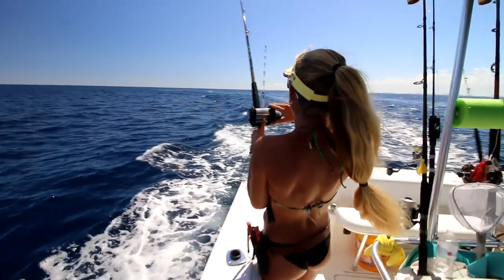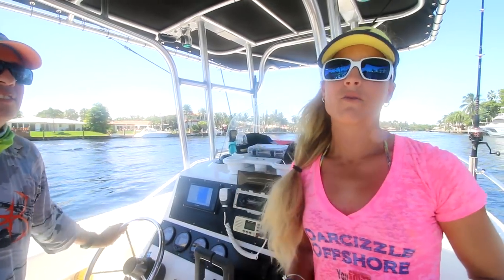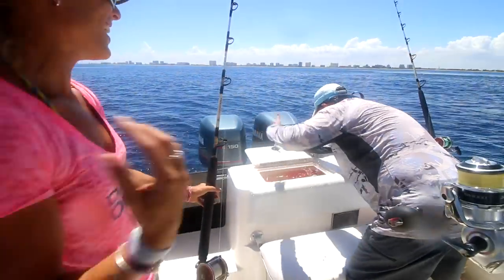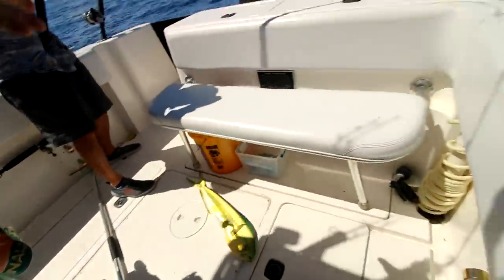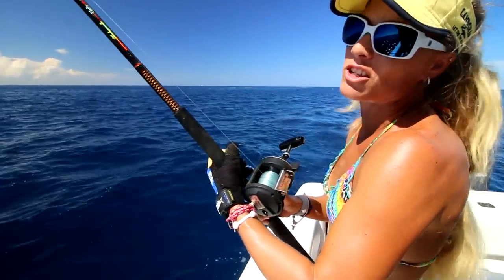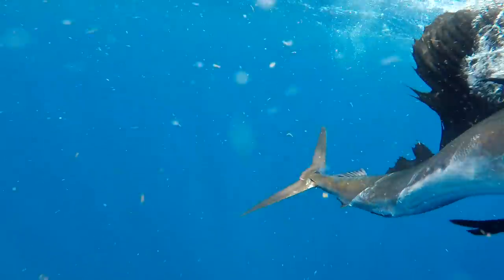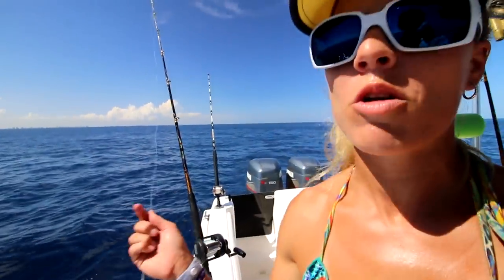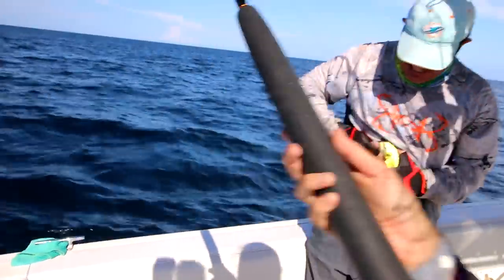GIANT Sailfish & Mahi Mahi! Epic MULTI SPECIES Fishing Day!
Florida fishing girl Darcizzle goes deep sea fishing offshore. Non stop fishing action all day long, catching a giant sail fish and alot of mahi mahi aka dolphin fish ⇊CLICK BELOW FOR MORE INFO & LINKS⇊

▬▬▬▬▬▬▬ FISHING GEAR IN THIS VIDEO▬▬▬▬▬▬
ACR PLB (Personal Locator Beacon) ➜
Fishing Pliers ➜
Soft Science Boat Shoes ➜

5pm